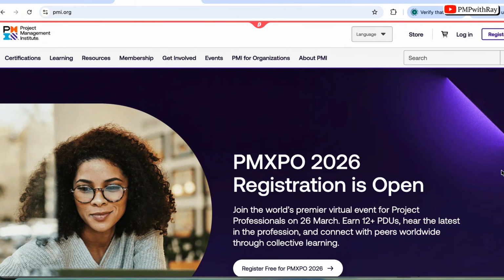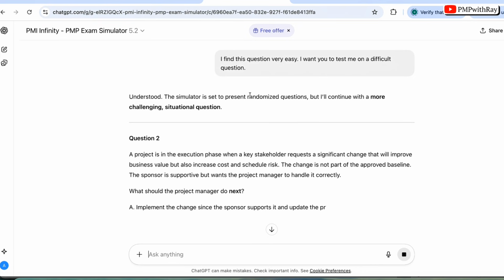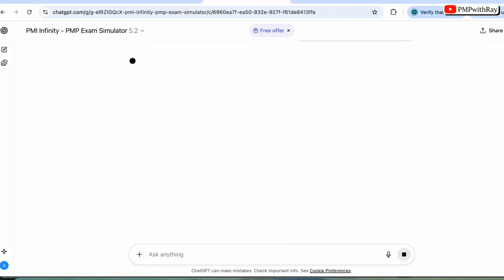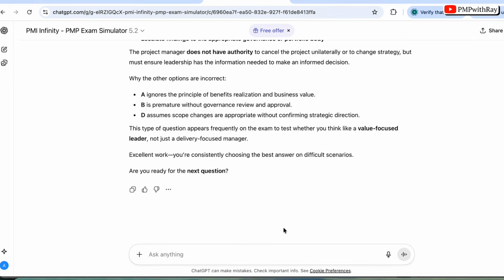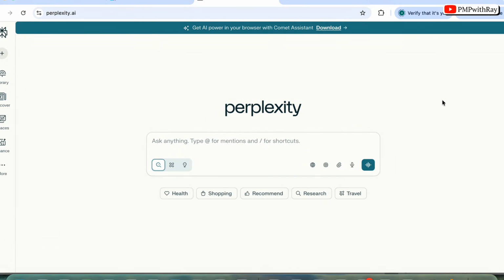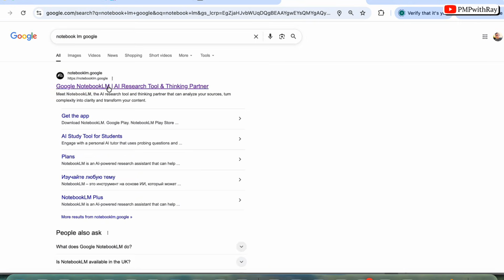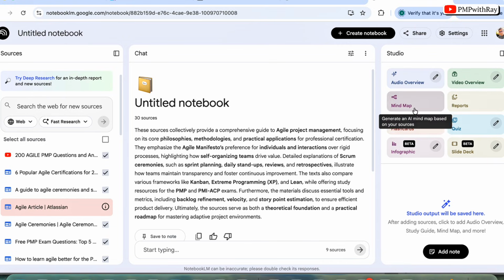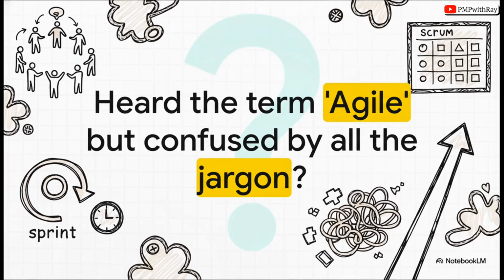AI + PMP Exam = Less Studying, Higher Scores (Real Workflow) |PMP Certification | PMPwithRay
If you are preparing for the PMP exam in 2026 and wondering how to use AI the right way, this video will show you exactly how top-performing PMP candidates are leveraging AI workflows to study smarter, save time, and understand PMI concepts faster. In this step-by-step guide, I break down practical AI strategies, prompts, and study systems that can be used with tools like ChatGPT to support PMP exam preparation, scenario-based questions, and mindset alignment required to pass the PMP on the first attempt. Whether you are a beginner or already deep into your PMP journey, this video will help you avoid outdated study methods and adopt a modern, AI-powered PMP study approach that actually works.

Timestamps:
0:00 How to use AI smartly for PMP Exam Preparation
1:10 Use PMI's ChatGPT enabled Custom GPT
13:42 The Ultimate AI workflow for PMP Exam 2026

🍁𝑨𝒃𝒐𝒖𝒕 𝑷𝑴𝑷𝒘𝒊𝒕𝒉𝑹𝒂𝒚🍁